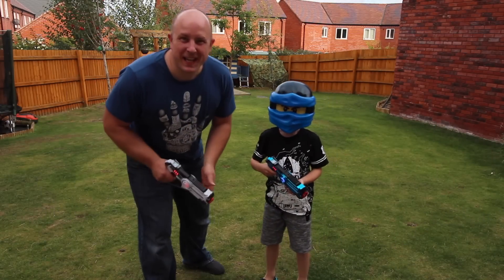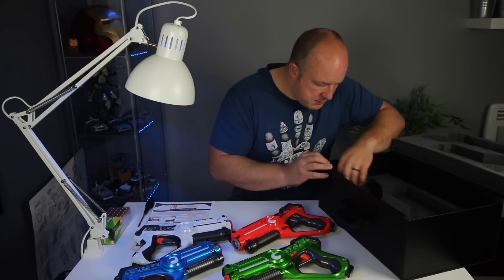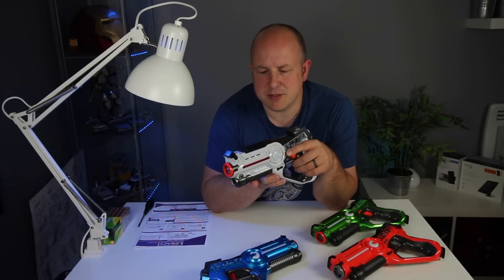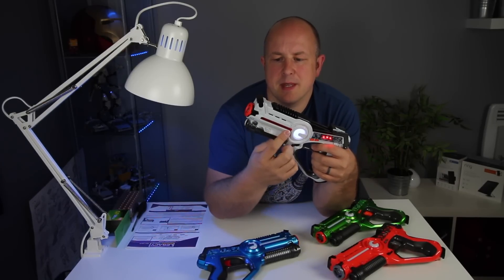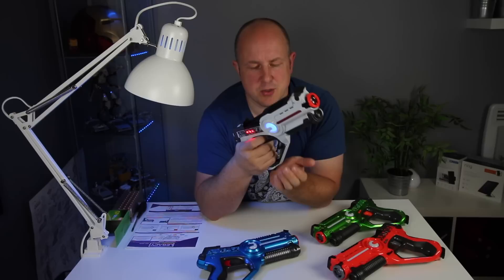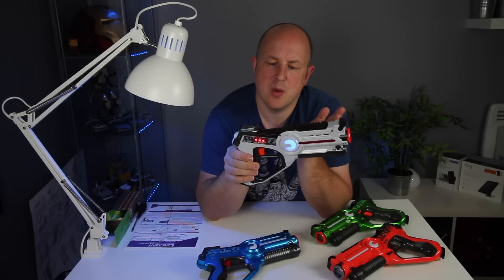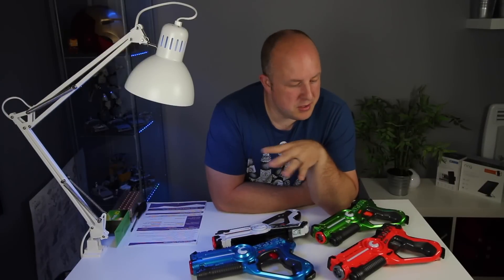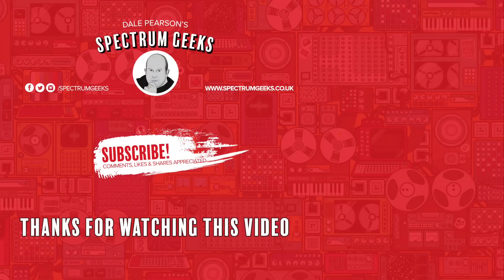Legacy Toys Laser Tag Unboxing and Review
In this video we check out the rather awesome Laser Tag set from Legacy Toys. They look great and they work pretty damn good too :)